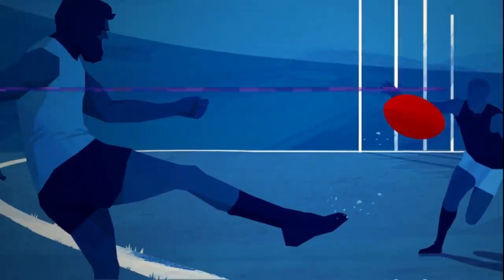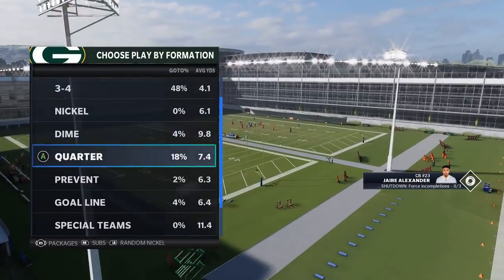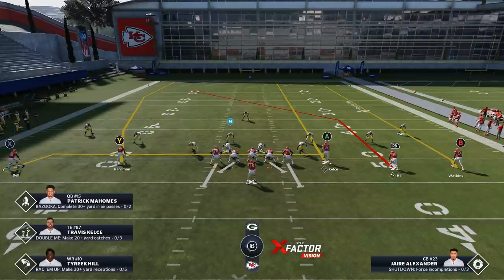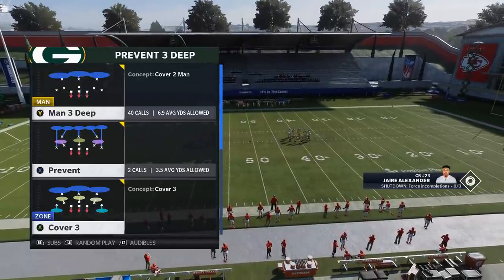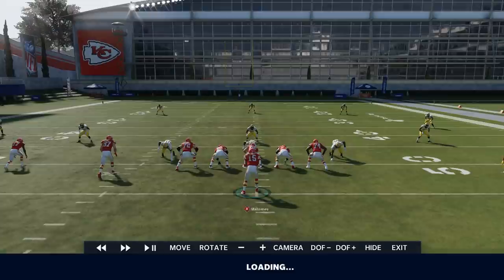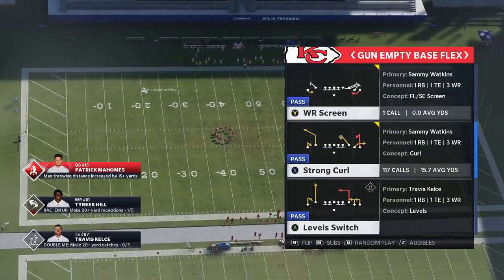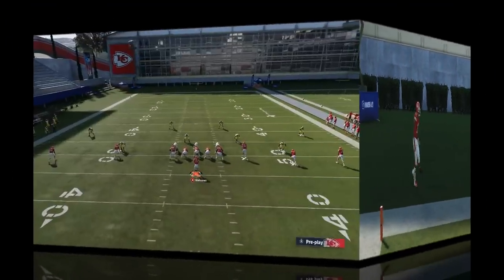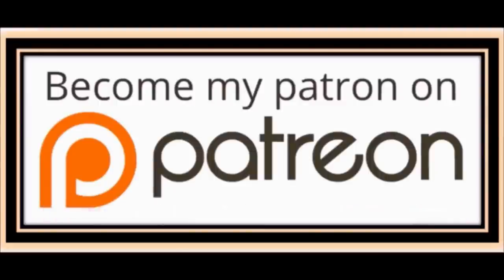MOST BROKEN PASS PLAY IN MADDEN NFL 21! Glitch Any Defense, Even Prevent D Can't Stop This Glitch🤯🤯🤯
The Most Broken Glitch play in Madden NFL 21! Not even Prevent defenses can stop this money pass play! Offense tips and tricks from the las vegas raiders playbook. Best pass play scheme in madden 21

0:00 intro and highlights
0:19 video start
1:13 money play selection
1:52 glitch play setup cover 3
4:49 how to glitch prevent defenses
7:39 glitch cover 2 zone
8:15 man coverage beaters

NFC EAST

NFC NORTH

NFC SOUTH

NFC WEST

AFC EAST

AFC NORTH

AFC SOUTH

AFC WEST